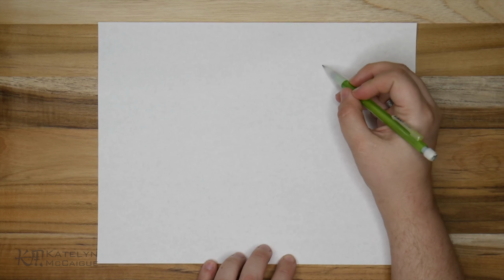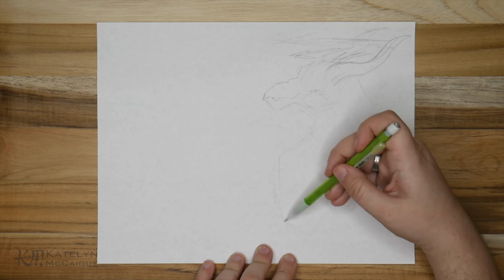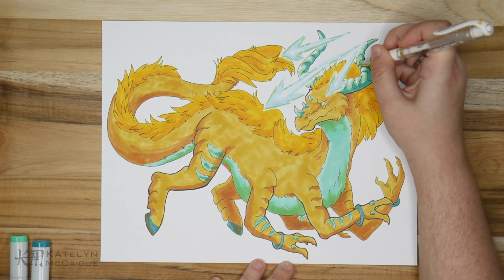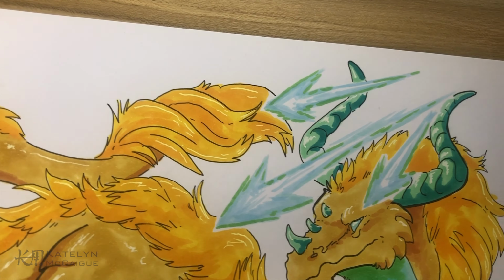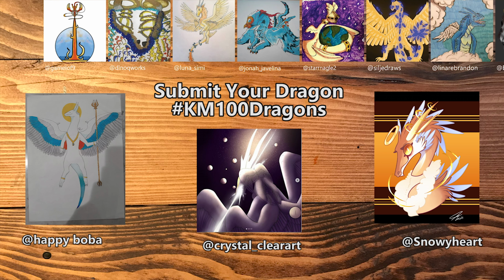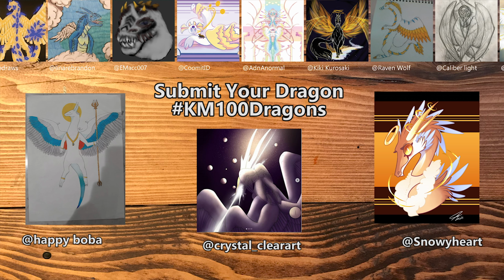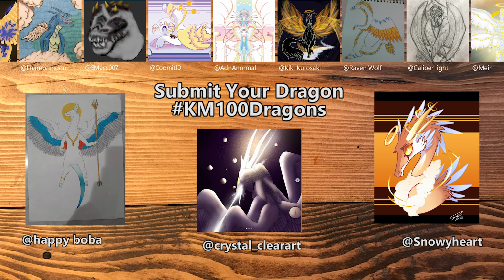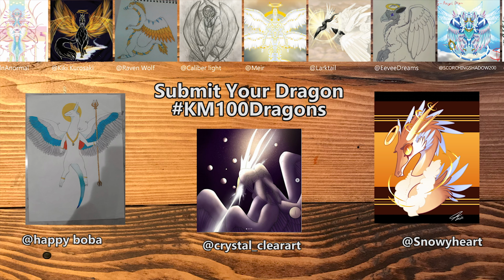100 Dragons Challenge - 66 | Sagittarius Dragon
We are back to making the 100 Dragon Challenge! Continuing the zodiac sign dragons this week with a Sagittarius!

Etsy Store

United States